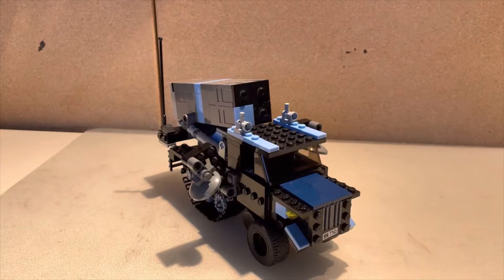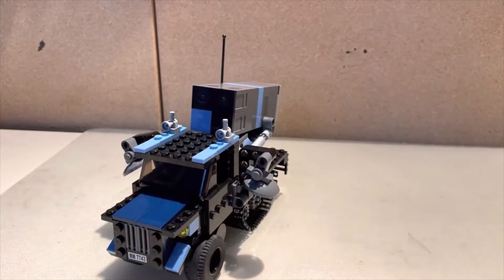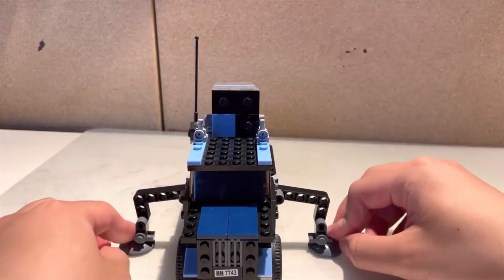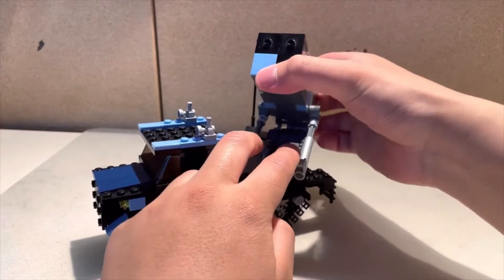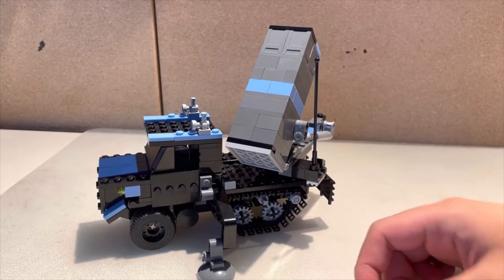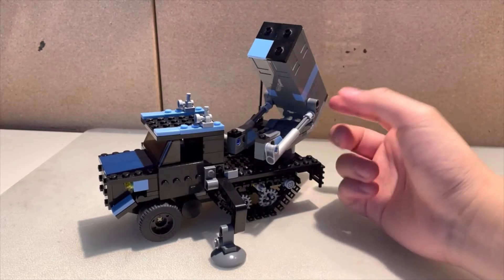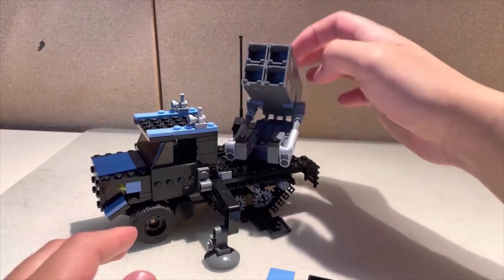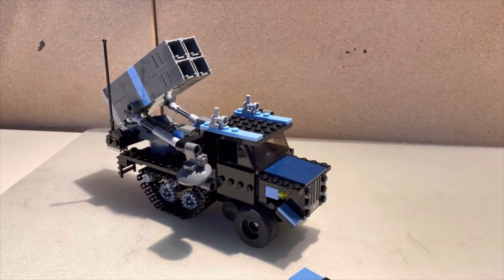LEGO Truck of Doom: Custom Lego Heavy Missile Truck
This vehicle is a missile equipped version of the Lego supply halftrack I made earlier. The design of the missile launcher is loosely based off the American Patriot surface - to - air missile system.